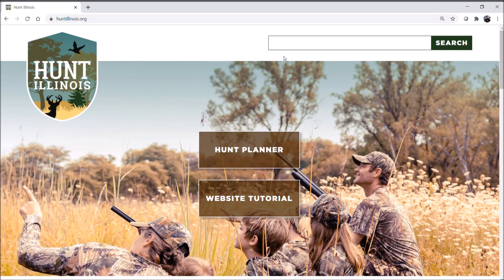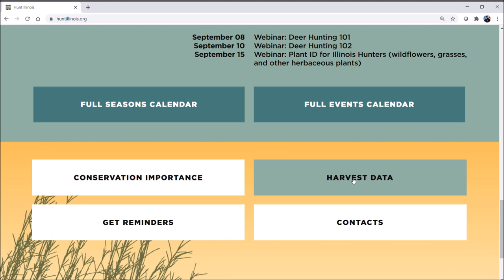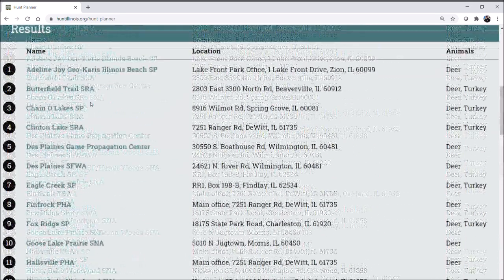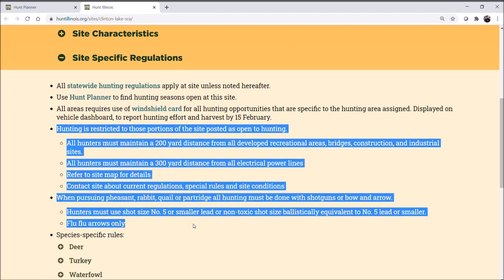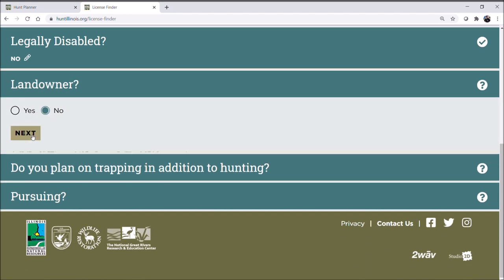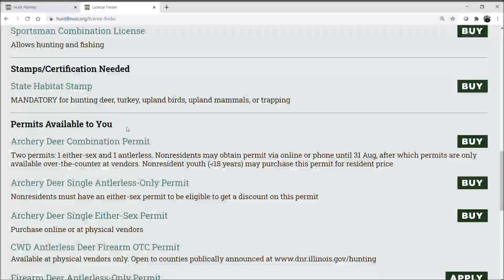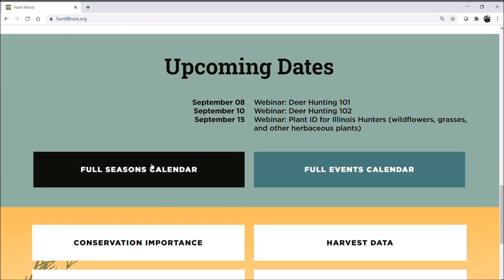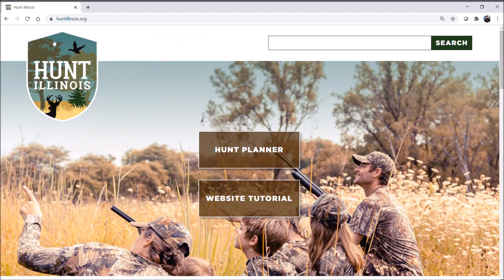Hunt Illinois Tutorial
Tutorial on layout and featured resources on the website